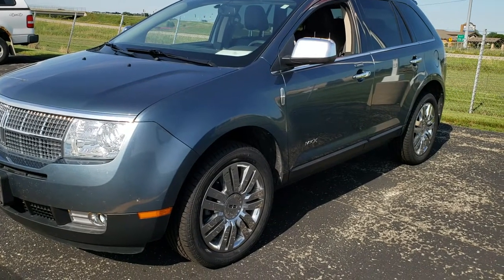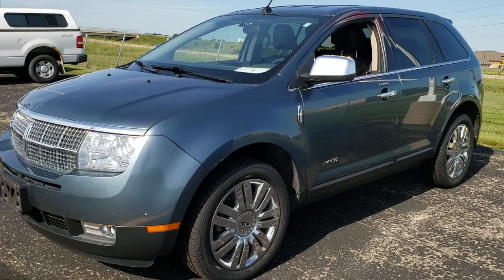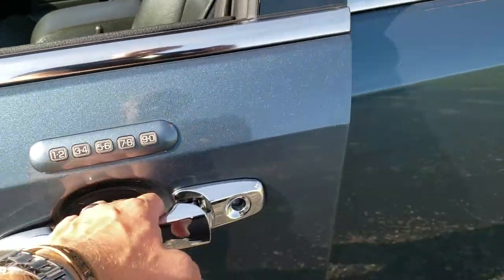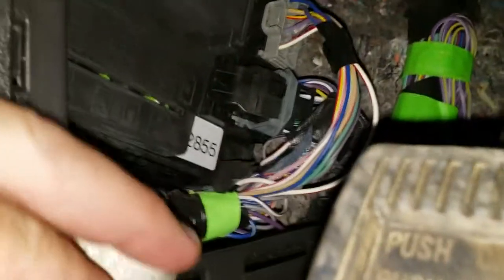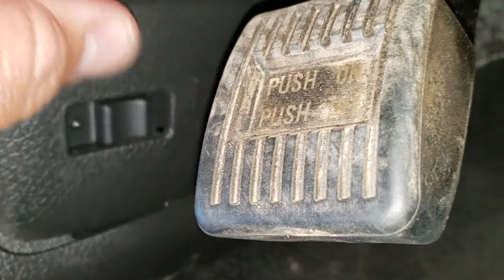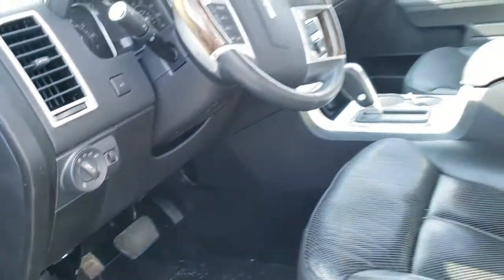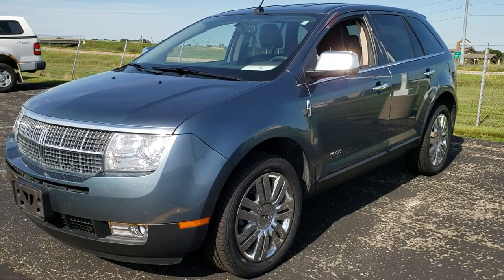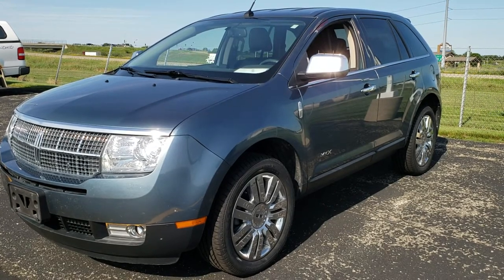Where is the Door Code for 2007, 2008, 2009, 2010 LINCOLN MKX DOOR CODE LOCATION CODE FINDER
I show you where to find your Door Code on your 2007, 2008, 2009, 2010 Lincoln MKX

2007 LINCOLN MKX DOOR CODE LOCATION.
2008 LINCOLN MKX DOOR CODE LOCATION.
2009 LINCOLN MKX DOOR CODE LOCATION.
2010 LINCOLN MKX DOOR CODE LOCATION.